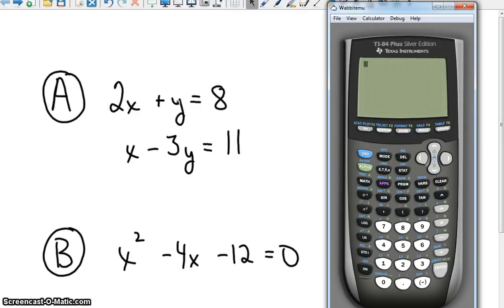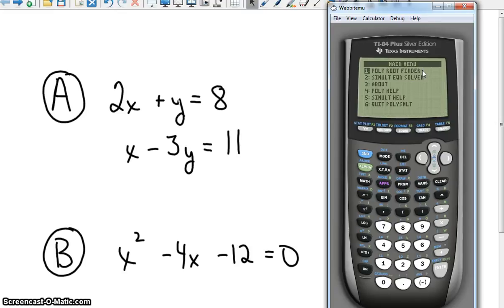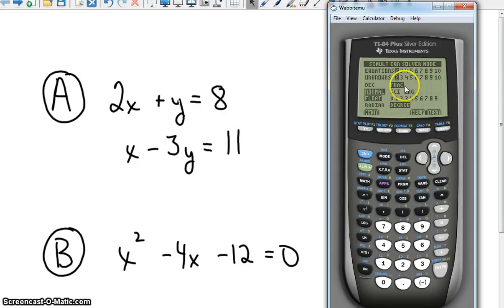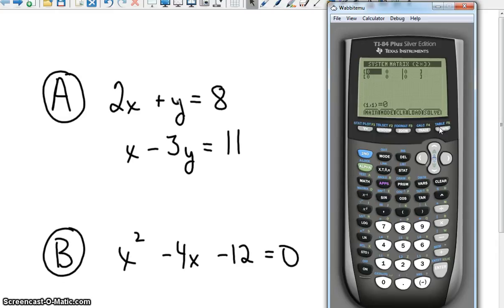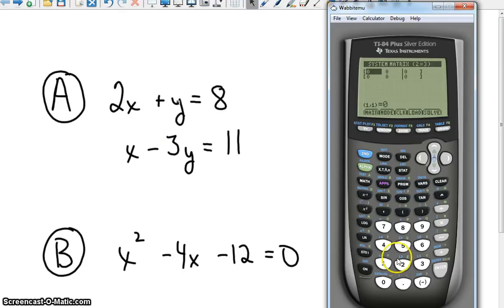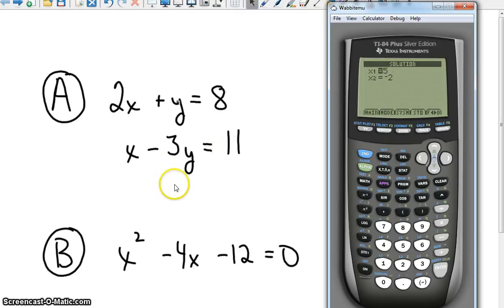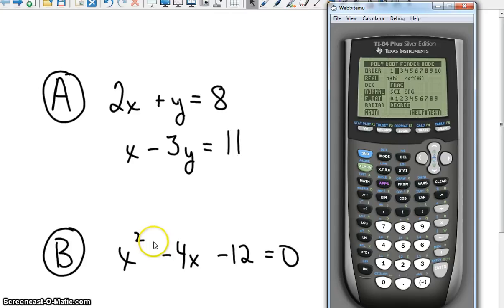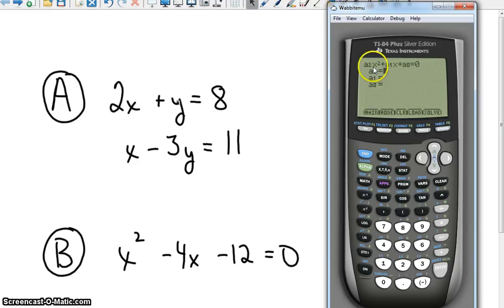PolySmlt2 Application on TI 84